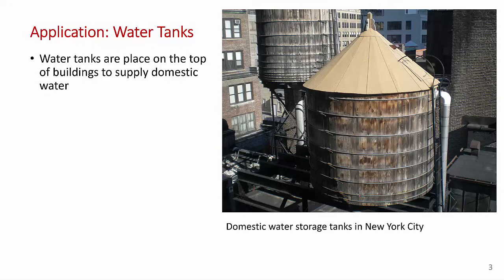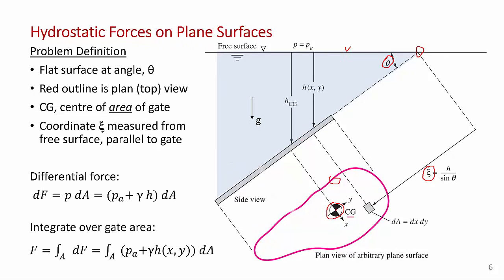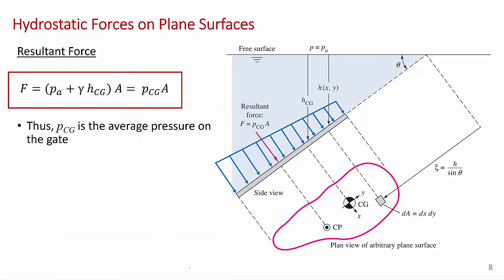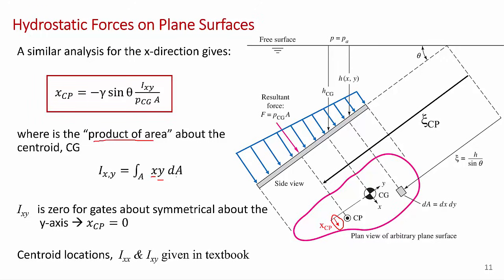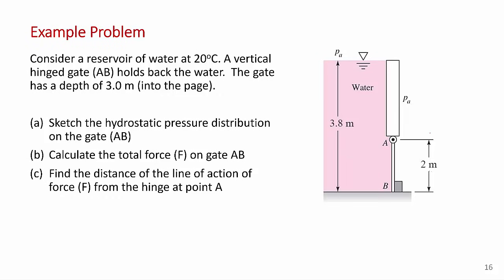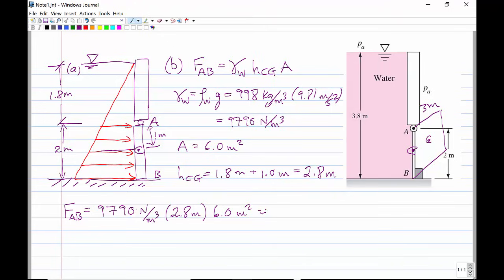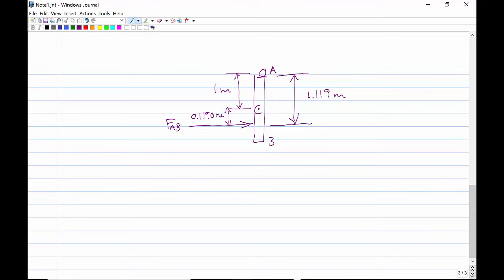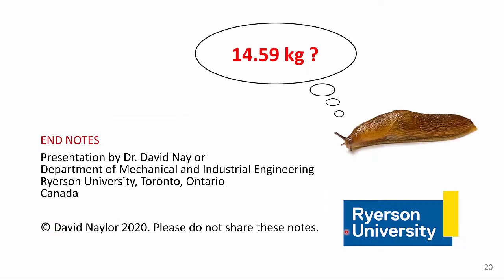Analysis of Hydrostatic Forces on Plane Surfaces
MEC516/BME516 Fluid Mechanics, Chapter 2 Part 3: Fluid Statics. The analysis of hydrostatic forces on plane surfaces. A derivation of the main equations and the solution of a simple numerical example for the vertical rectangular gate.

All of the videos in this course and a  copy (pdf) of this fluid mechanics presentation can be downloaded at: